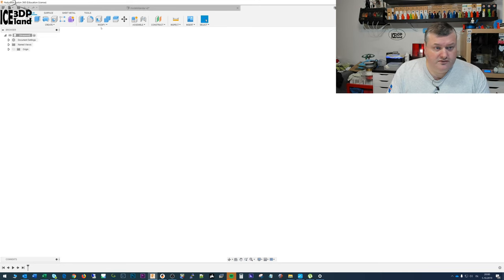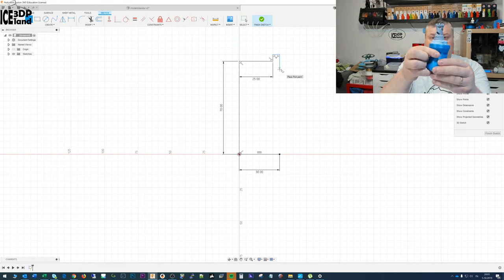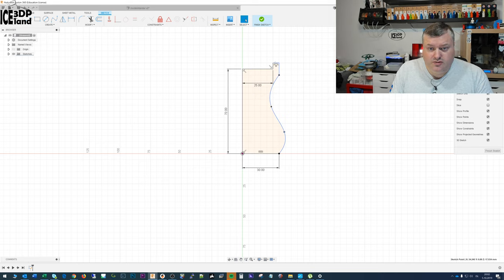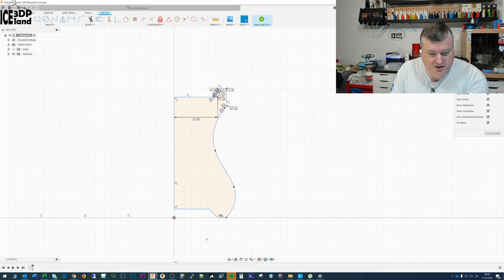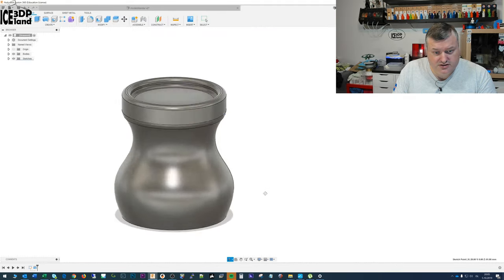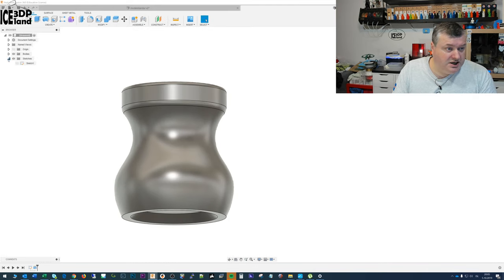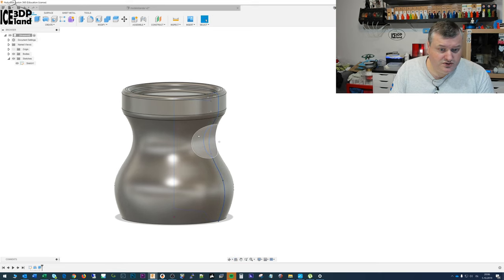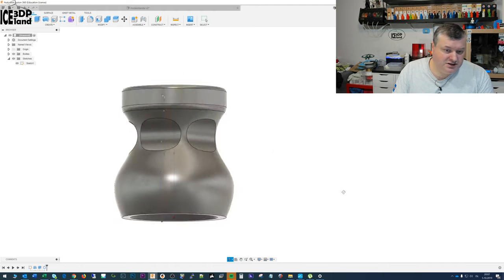Fusion 360 Tutorial - Hand grip for model painting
In this video I design a simple grip to hold models while painting them.

Support my by using my link